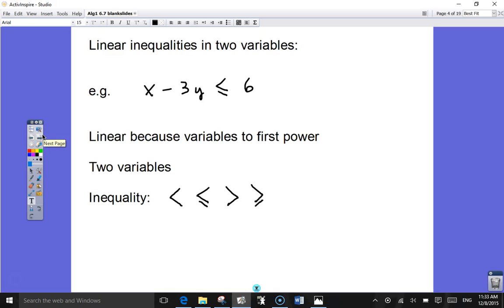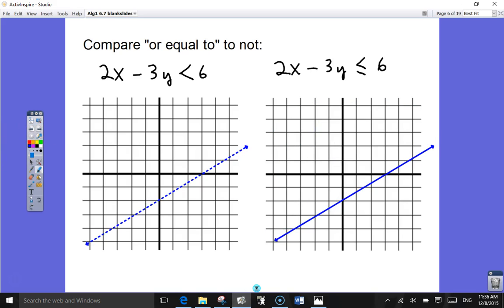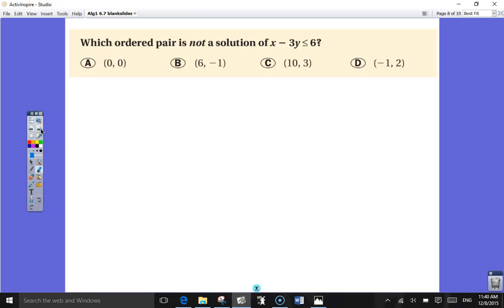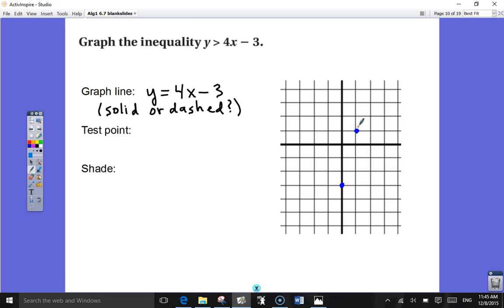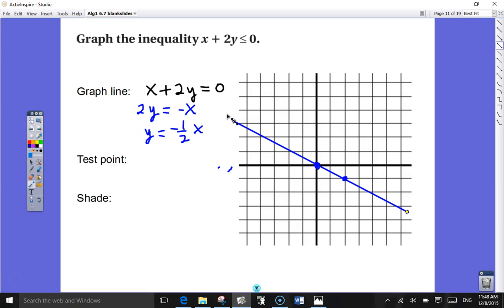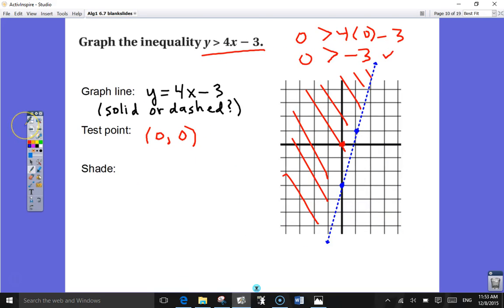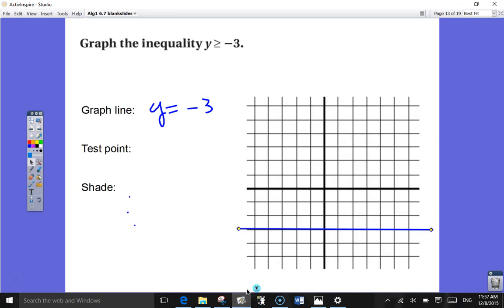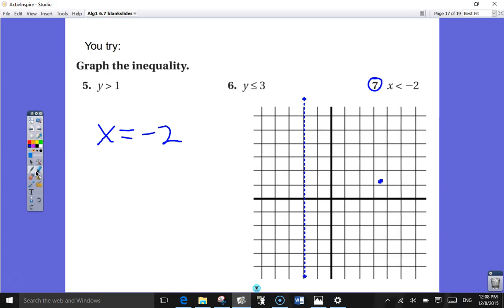Mr Callahan, Math Teacher, Tabb High School